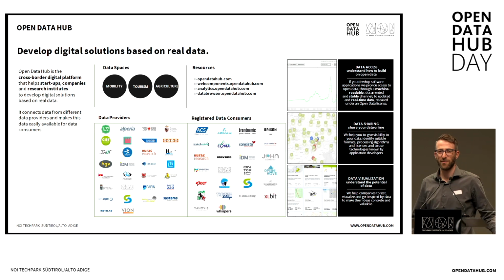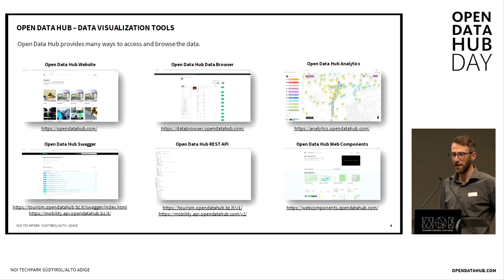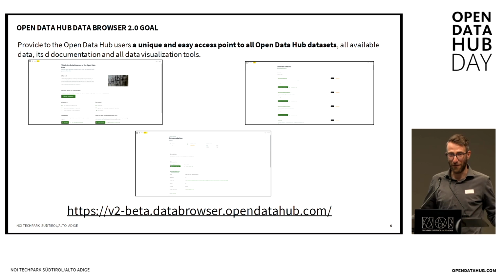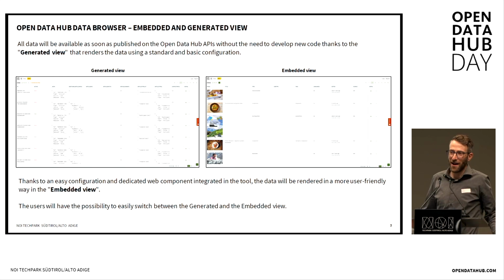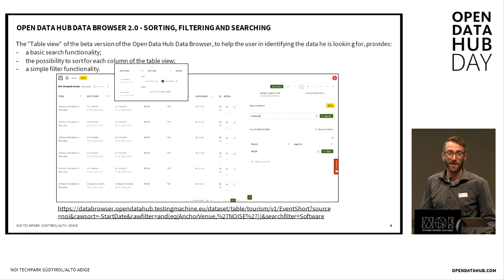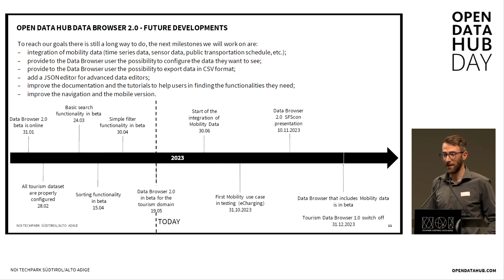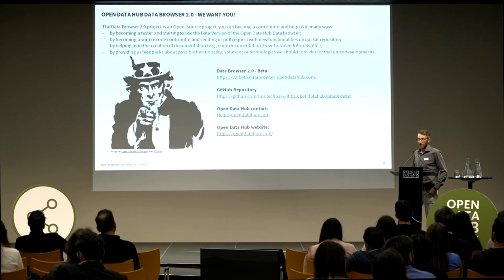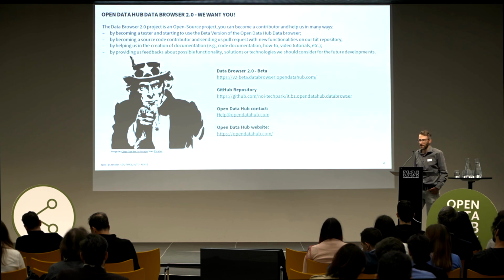Open Data Hub: Data Browser 2.0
Here is the link to the project and the link to the Data Browser presenting the tool which has been presented.